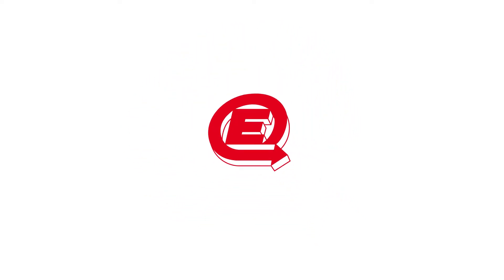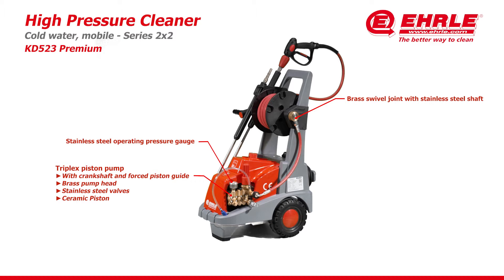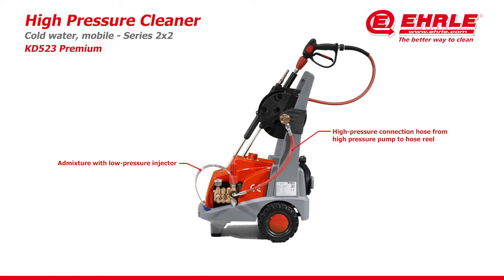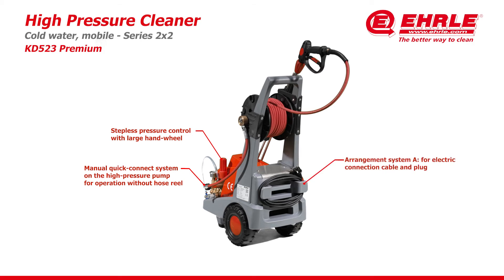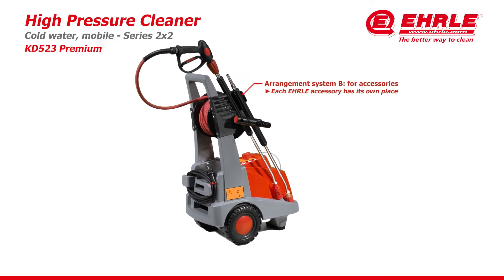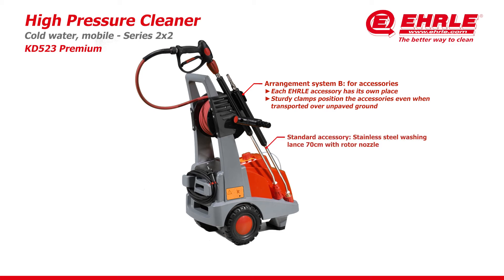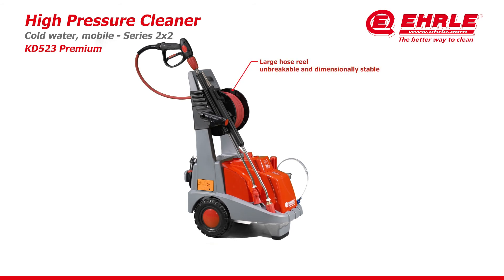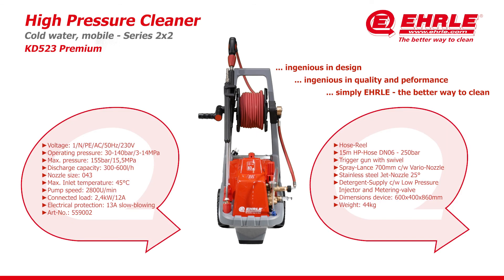EHRLE High Pressure Cleaner KD523 Premium Product Launch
Product Launch High Pressure Cleaner KD523 Premium from EHRLE